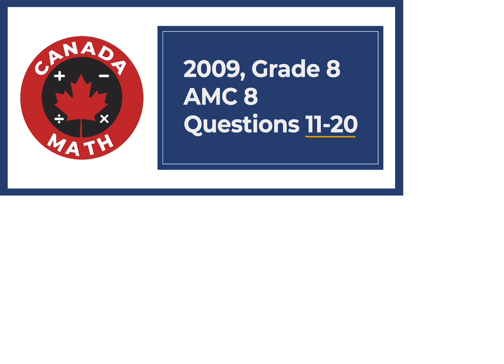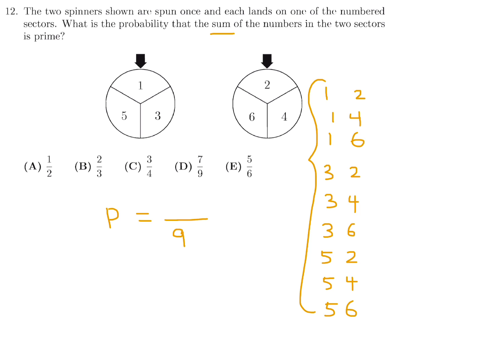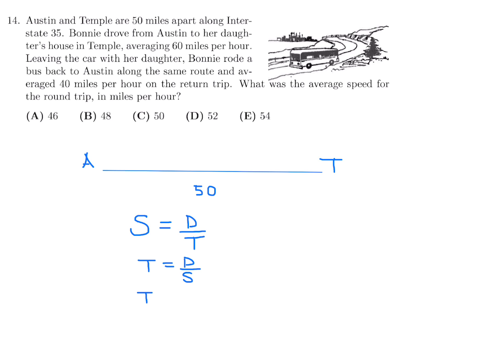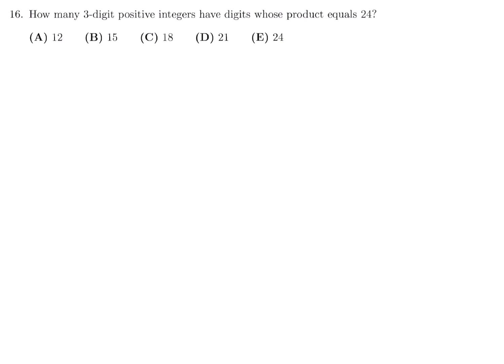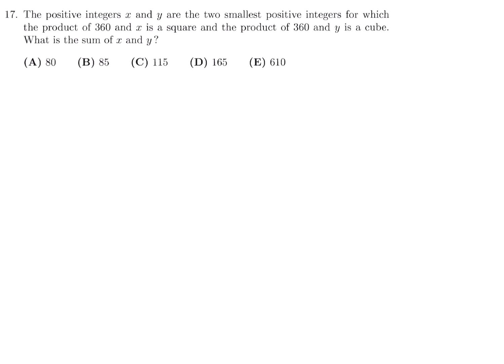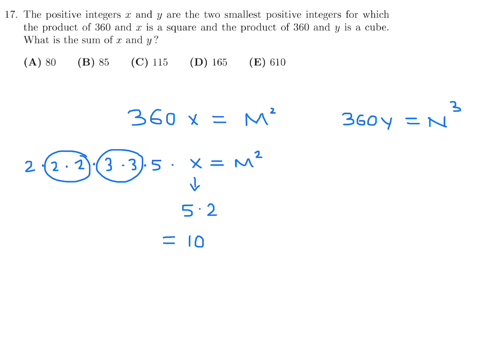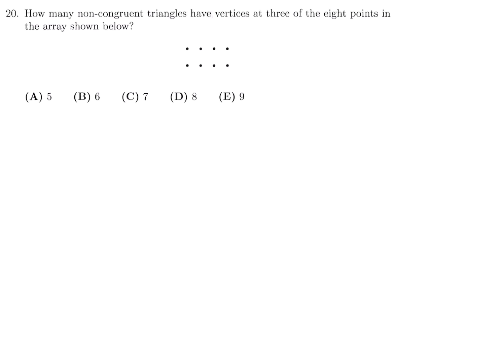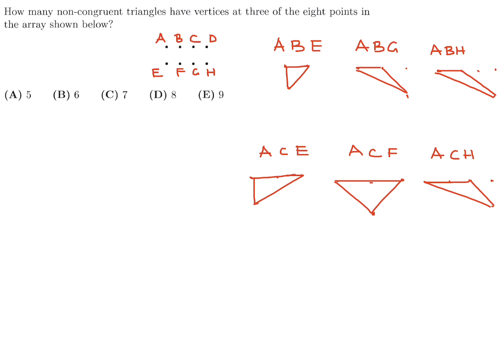2009, Grade 8, AMC 8 | Questions 11-20